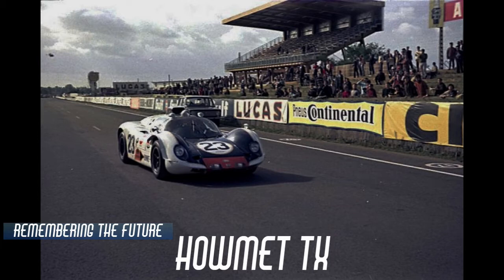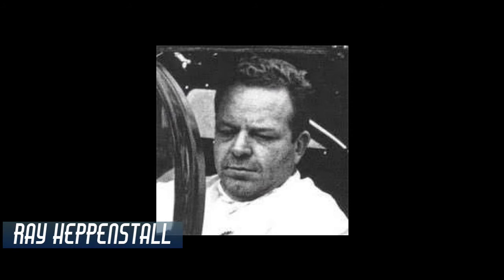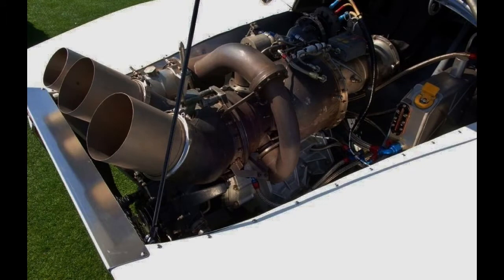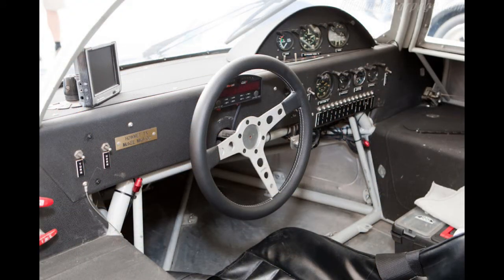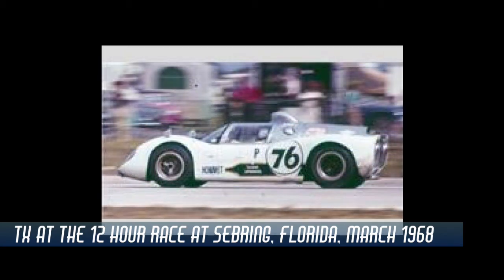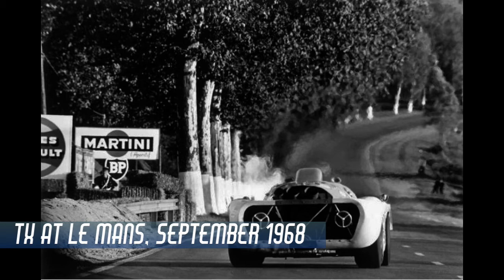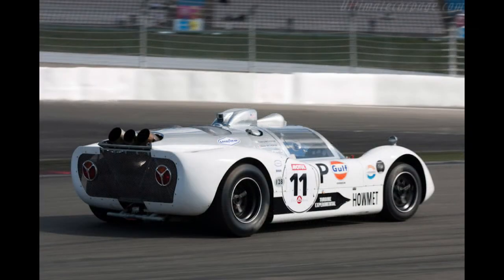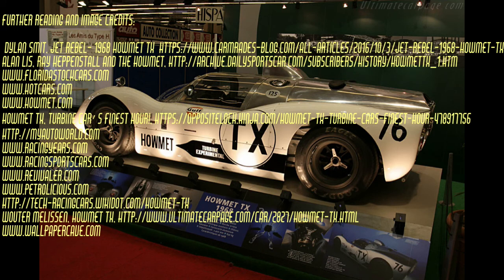Howmet TX- A Race Car With a Helicopter Engine!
A look at the 1968 Howmet TX Turbine Powered Race Car.  It was fitted with a helicopter turbine engine and ran on kerosene.